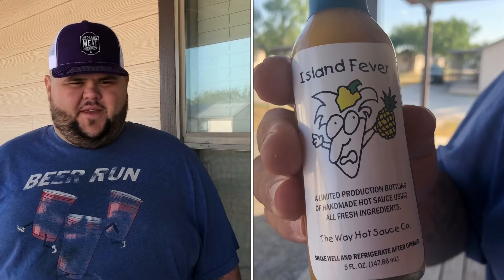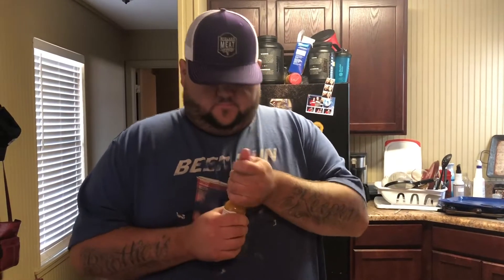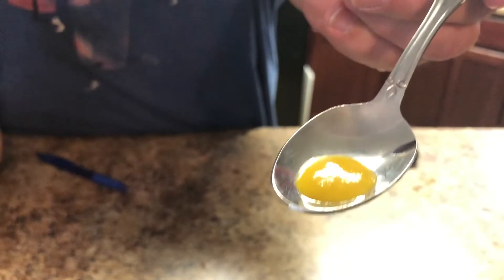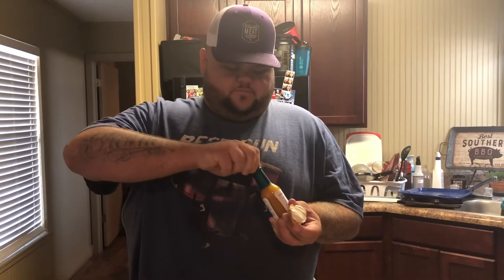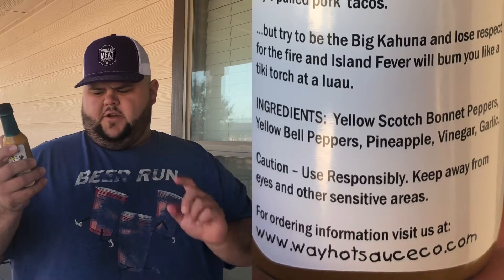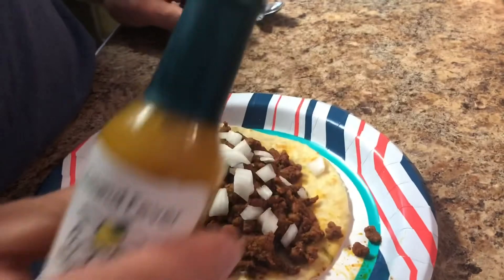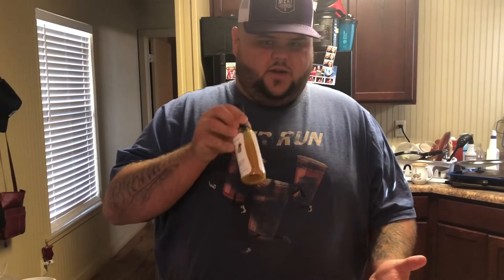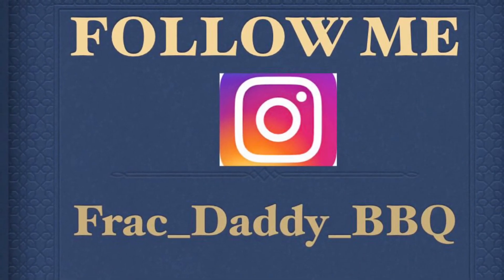Reviewing Island Fever Hot Sauce- The Way Hot Sauce Co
Hey guys!

The Way Hot Sauce Co was gracious enough to send me a bottle of their Island Fever Hot Sauce. I tried it by itself, on Cream Cheese and Crackers, and on Al Pastor Tacos. All 3 ways were killer! Definitely give it a try. If that flavor is not your thing then please check out their Facebook for the other flavors they have.

Facebook: Way Hot Sauce

Be sure to let them know that Frac Daddy BBQ sent you!